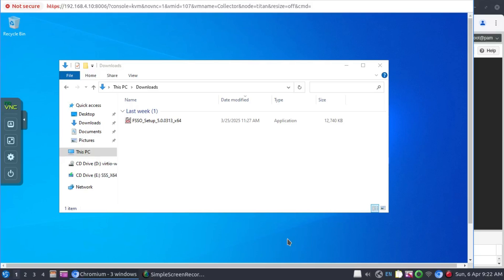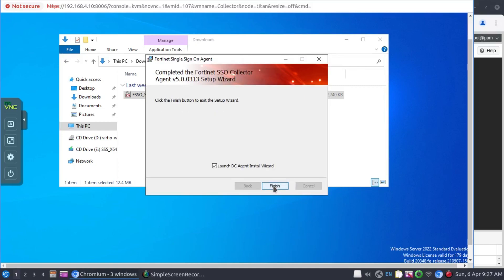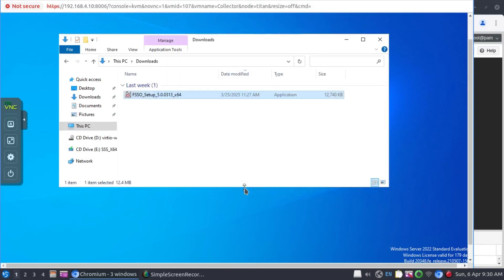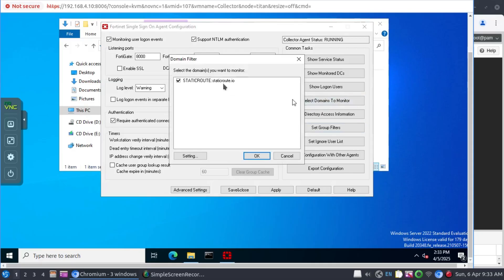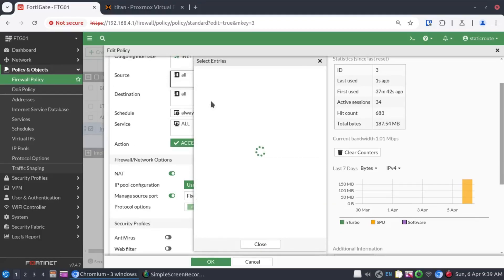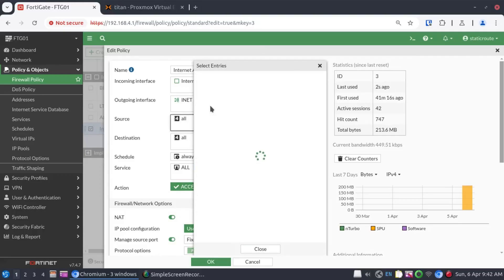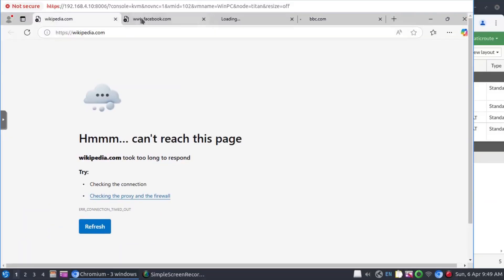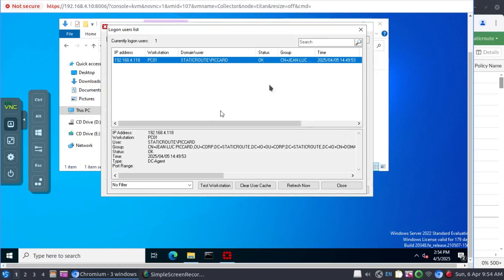Fortigate: How to Install FSSO Agent with Collector in 3 EASY Steps!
Are you ready to enhance your network security with Fortinet FSSO? In this concise video, we’ll simplify the complexities of Fortinet’s Single Sign-On (SSO) solution and guide you through its efficient implementation in your organization.

You’ll learn everything from the basic architecture to configuring FSSO policies, empowering you to deploy and manage Fortinet FSSO like a pro! Ideal for network administrators, security engineers, and IT managers, this video is your key to a more streamlined network security infrastructure.

Watch now and take the essential step toward a more secure network!

**Timestamps:**
00:00 - Introduction & Lab Setup
00:44 - Step 1: Install & Configure FSSO Collector & DC Agents
03:50 - Step 2: Fortigate: Setup External Connector
05:06 - Step 3: Configure Firewall Policy & Validate!